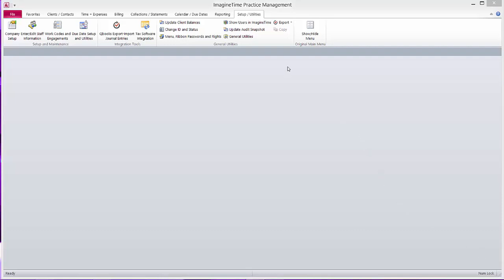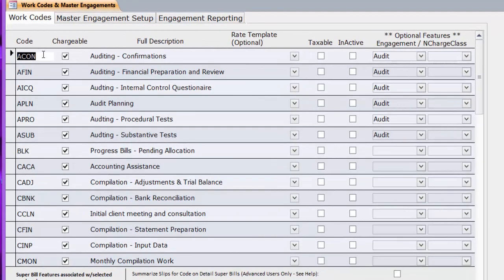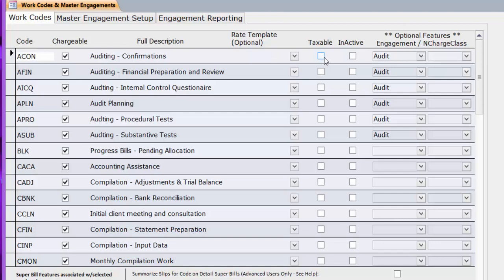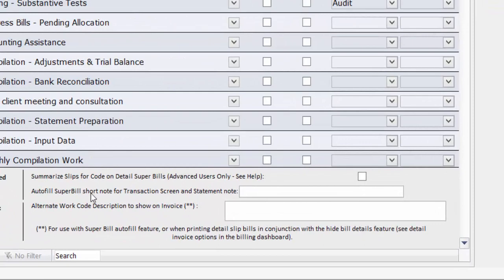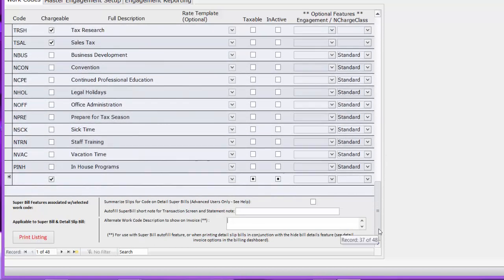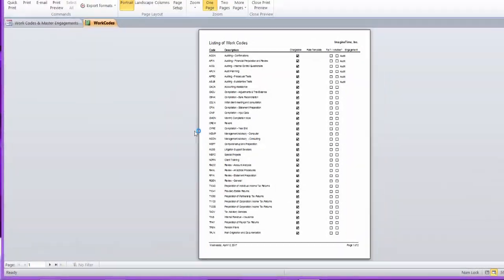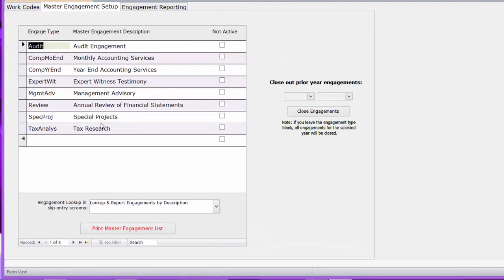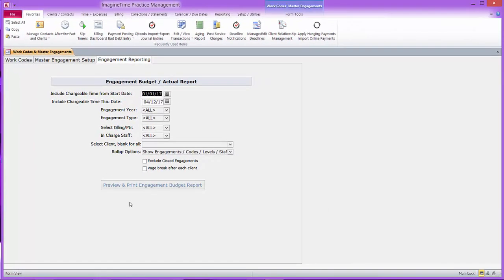Work Codes & Engagements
ImagineTime tutorial on Work Codes and Master Engagements